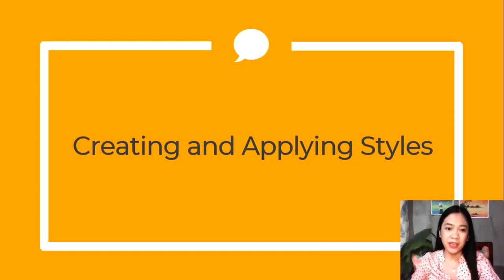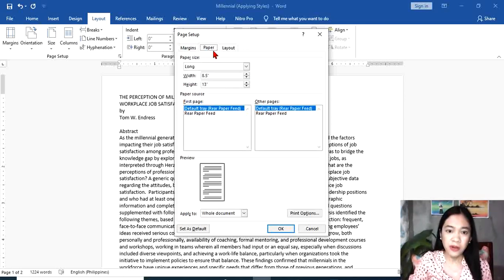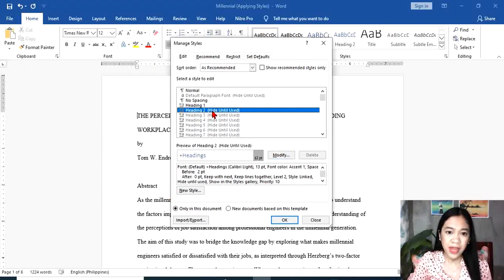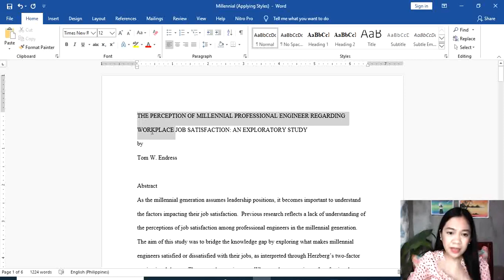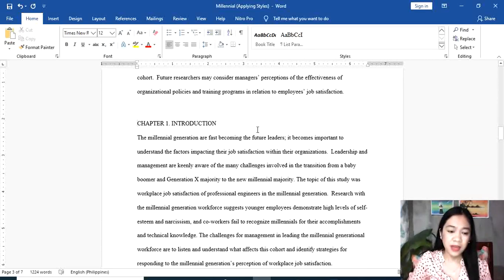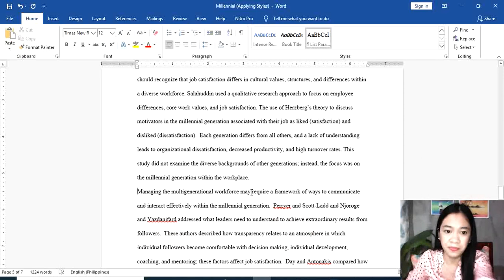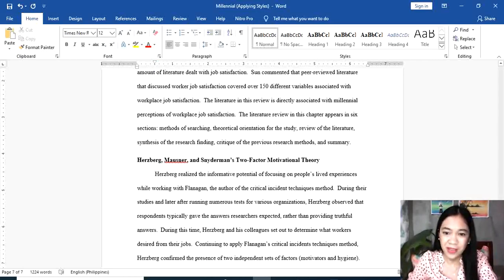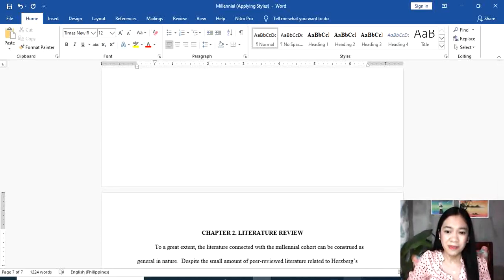Creating and Applying MS Word Styles | LearningIsFun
Applying MS Word Styles is a Research Document
LearningIsFun